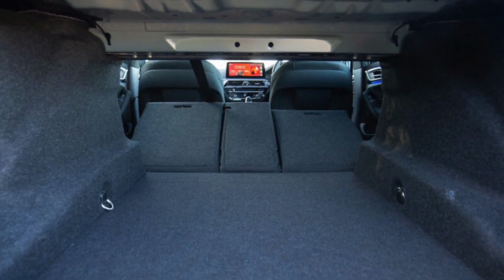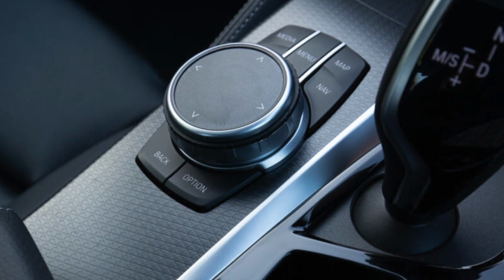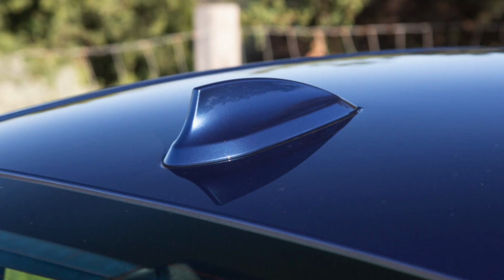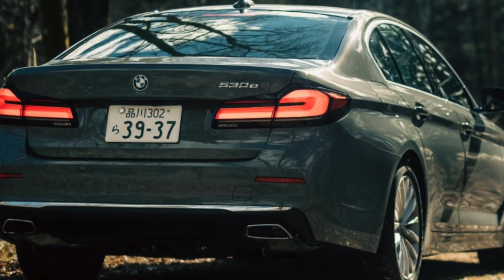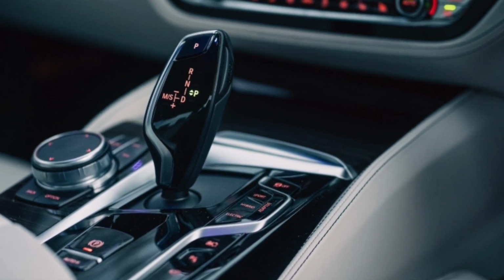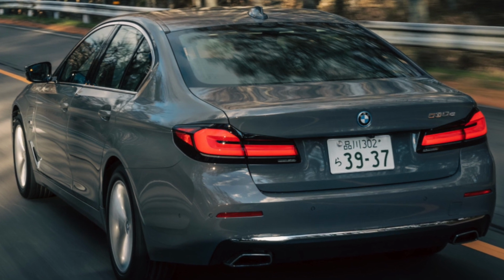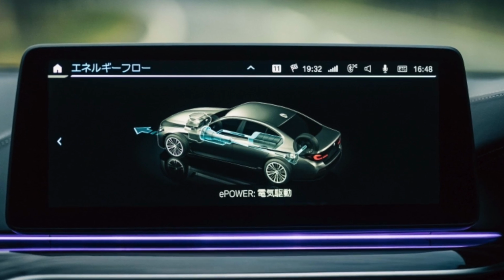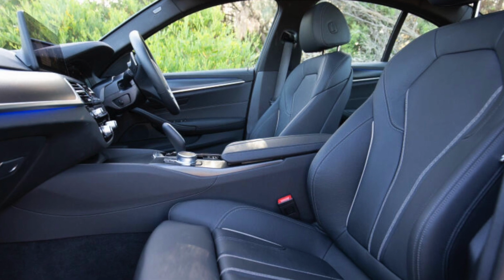TOP Things that will BREAK on your BMW 5 Series G30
How many miles is bad for a used BMW 5 Series G30? Are used BMW 5 Series 2017 - present expensive to maintain?